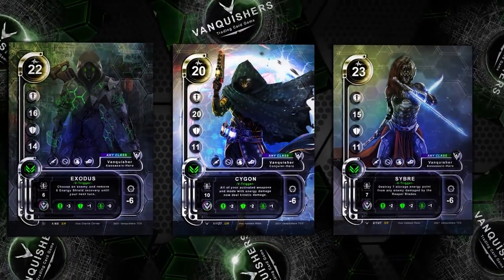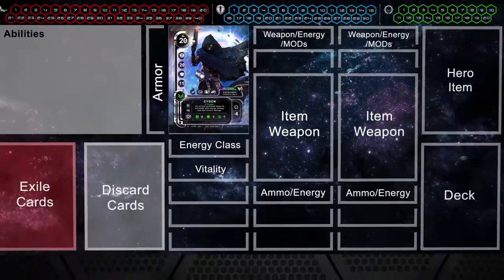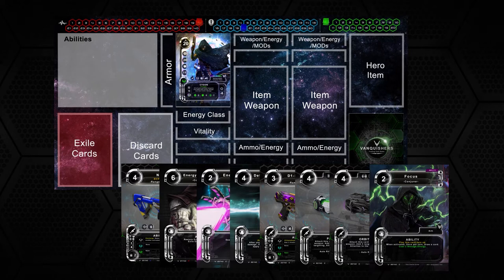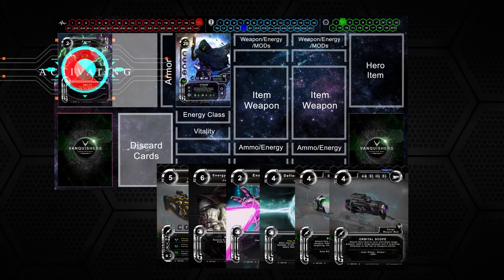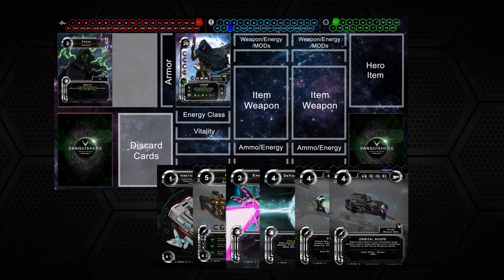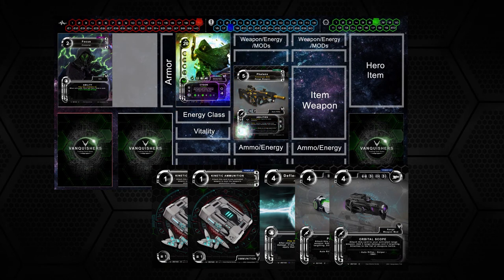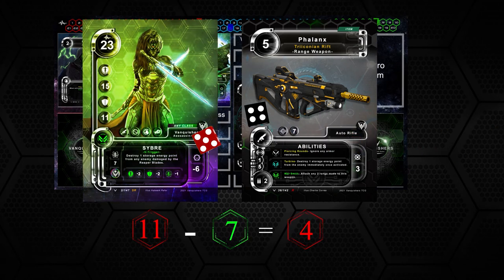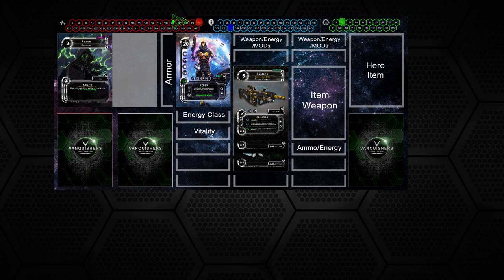Vanquishers How To Play Standard Mode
In this tutorial we explain the basics how to play Vanquishers TCG. We talk about selecting a hero and setting up the game. We explain how to use our resource, activation, recovery, combat and defense system. We also explain how to unlash your Hero's unique V-Trigger mode and vanquish your enemy to end the game.

For the complete rules and advance mode visit our